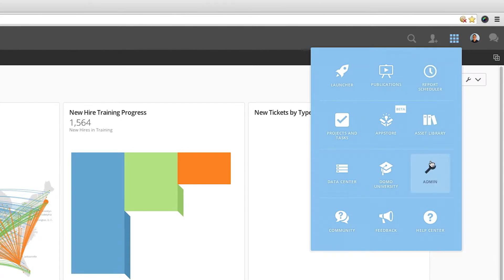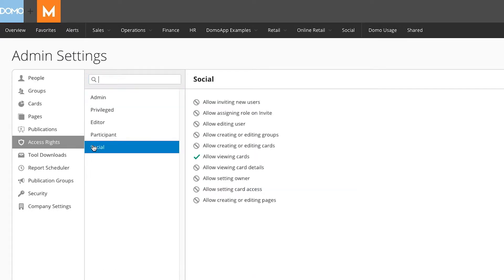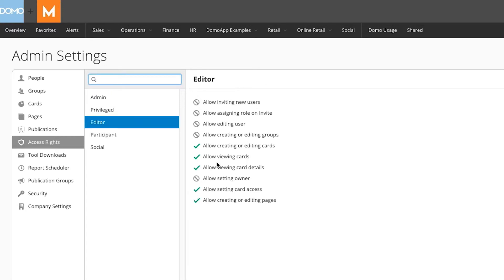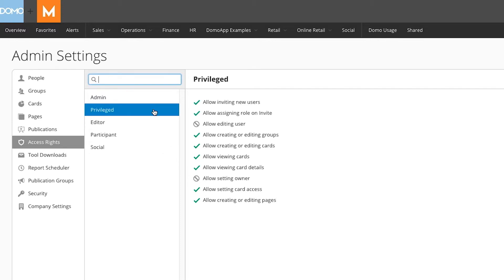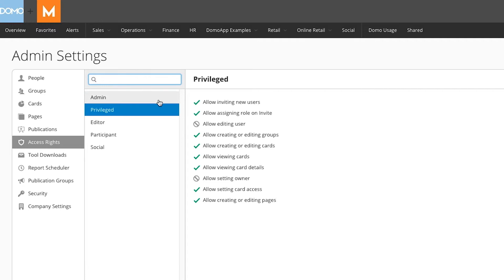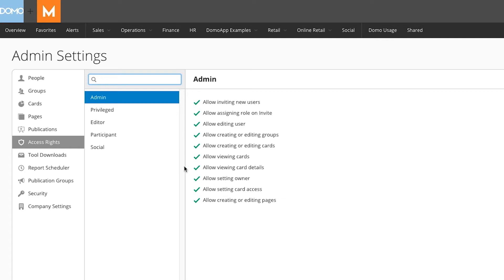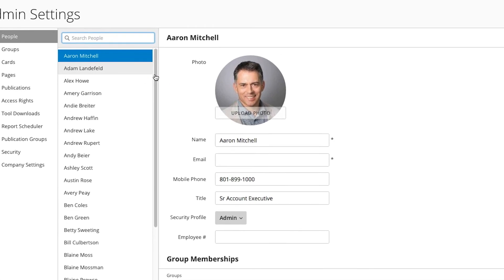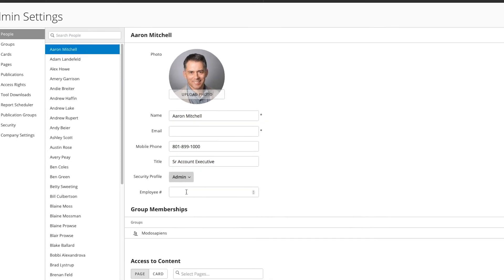User Access Rights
Check out the security roles available in Domo and the access rights given to the different types of users.